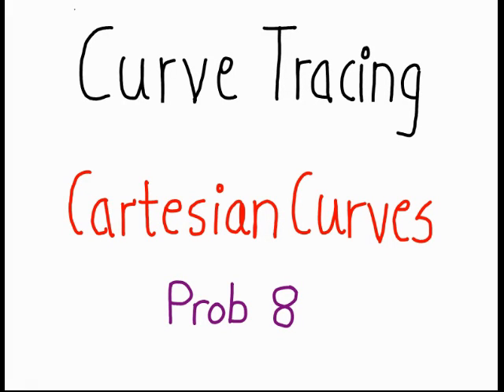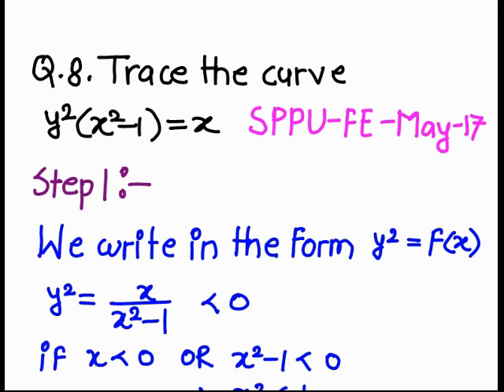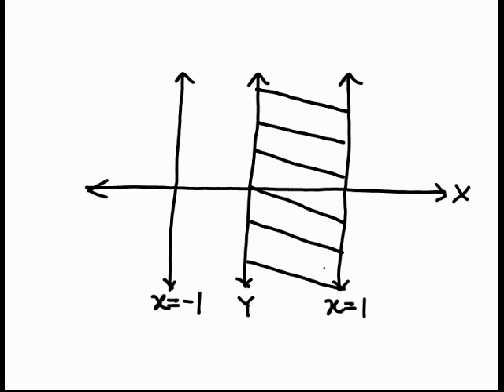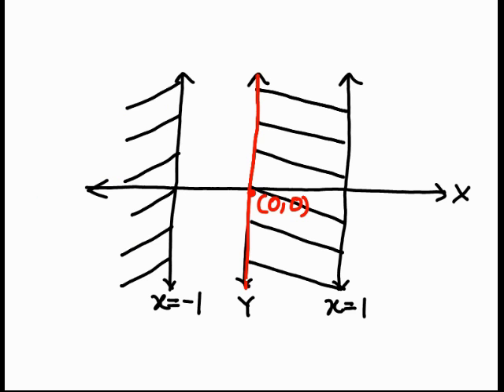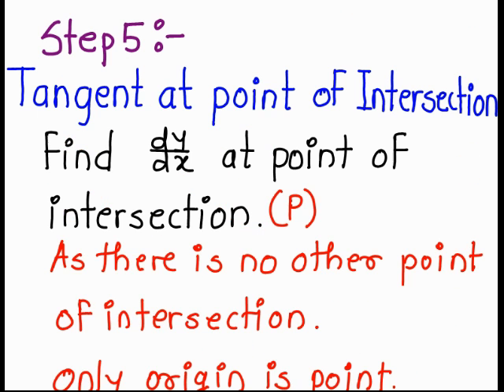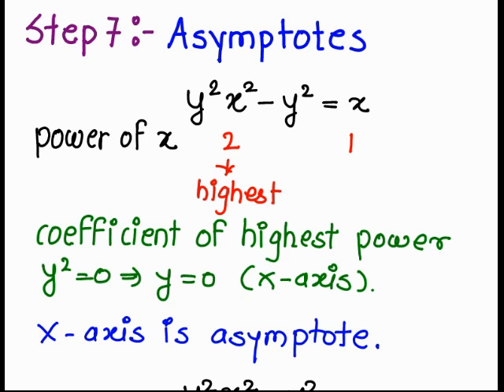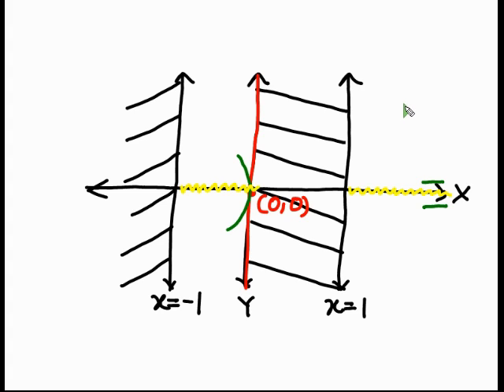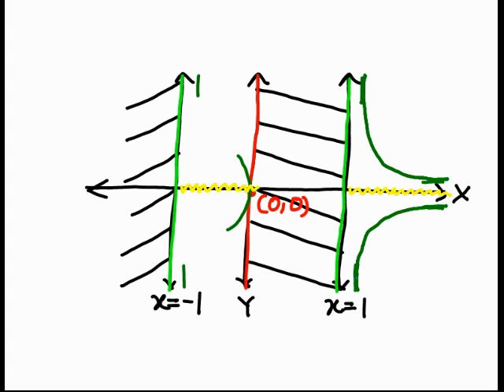Cartesian Curve Tracing Prob 8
In this video lecture  you study “ Curve Tracing of Cartesian curve “ with the help of example .It will help Engineering and Basic Science students. We focus on SPPU old question paper problems
Topics
1.To find Region of absence
2.To find tangent at origin
3.To find point of intersection with x and y axis and tangent
4.axis of symmetry about x axis ,y axis ,x=y,y=-x  and origin ( opposite quadrant )
5.To find equation of asymptote parallel to x axis ,y axis and oblique asymptote

useful for civil engineering , mechanical engineering , automobile engineering , computer engineering ,IT engineering,E&TC engineering , electronics engineering
for engineering mathematics